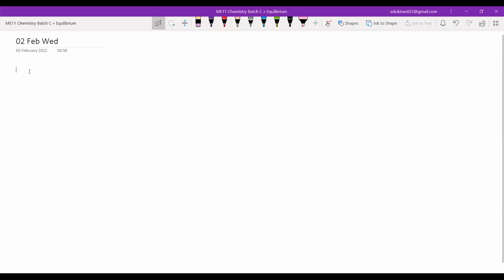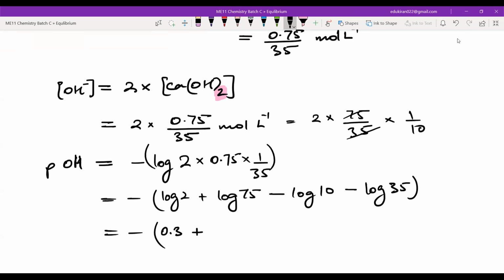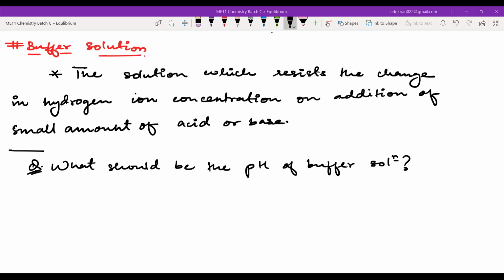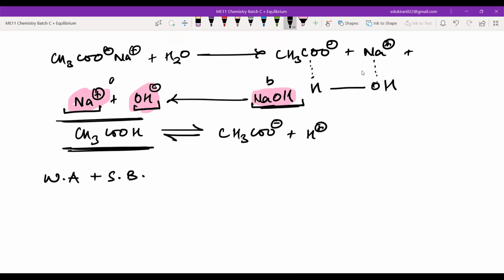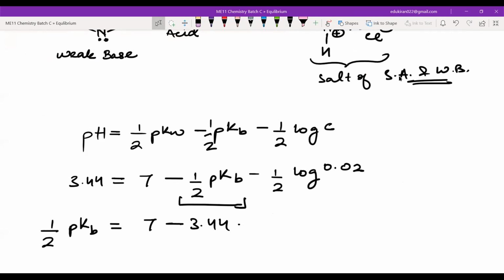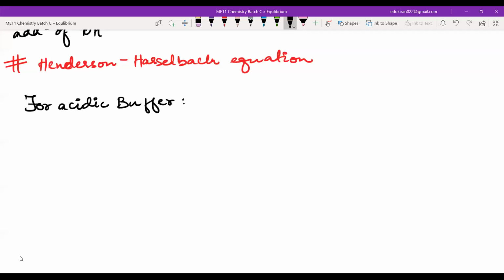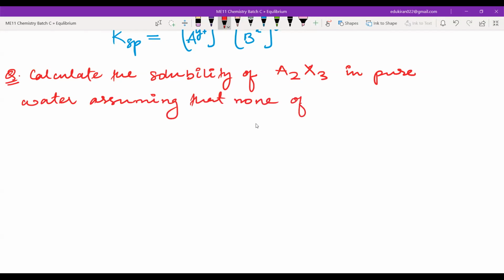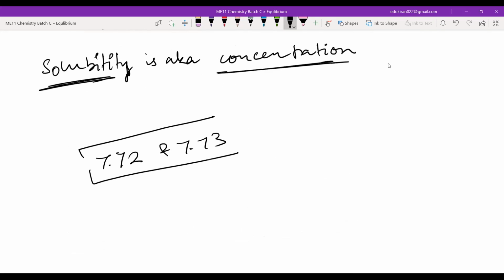Learnivio | Salt Hydrolysis, Buffer and Solubility Product | Equilibrium | Lect 9 | MEC | 02-02-2022